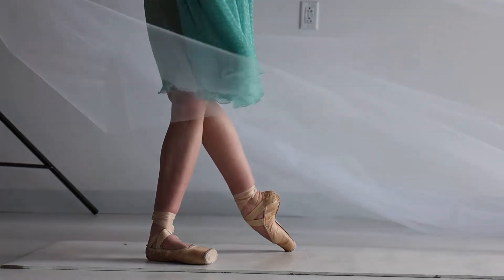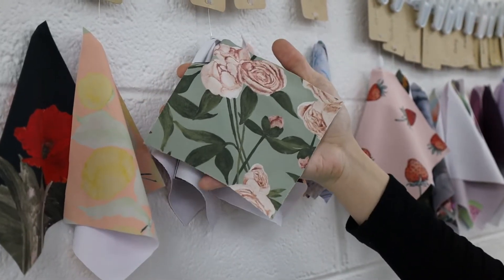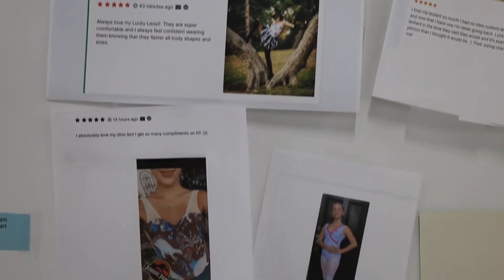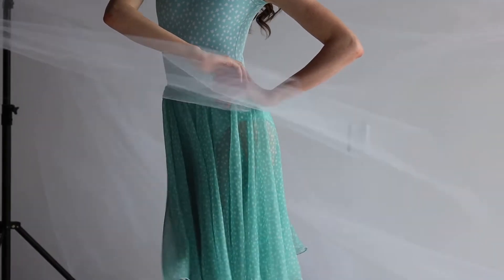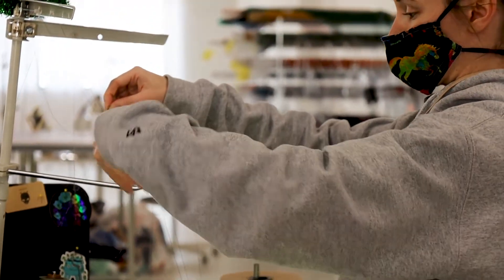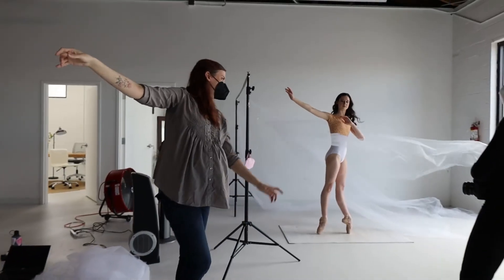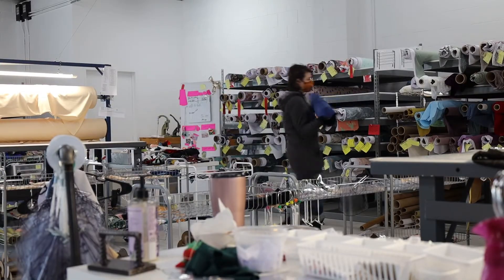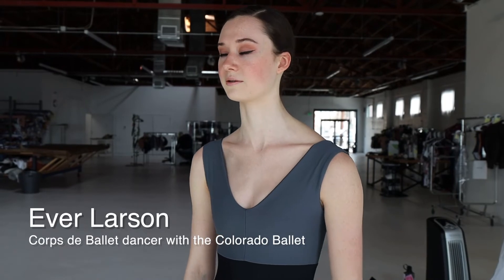Inside Luckyleo Dancewear: Denver’s Full-Service Dancewear Manufacturer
Luckyleo Dancewear has been producing hand-made leotards for dancers and gymnasts since 2016. Watch 5280's video to see why dancers from the New York City Ballet covet these made-in-Denver pieces.

Produced by Fiona Murphy